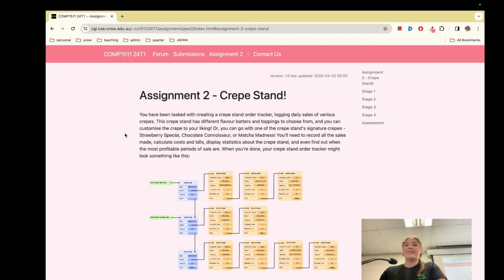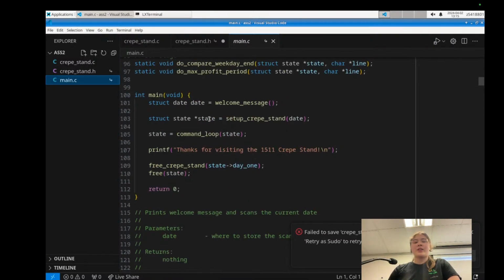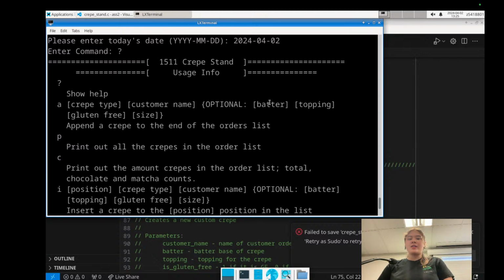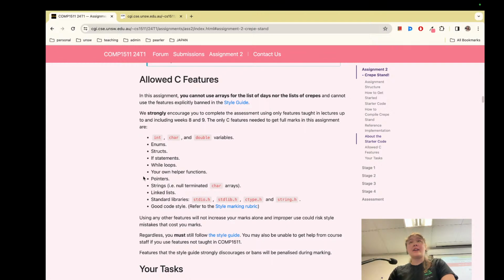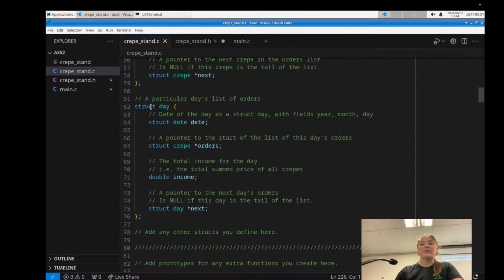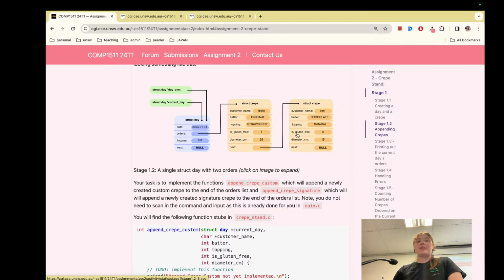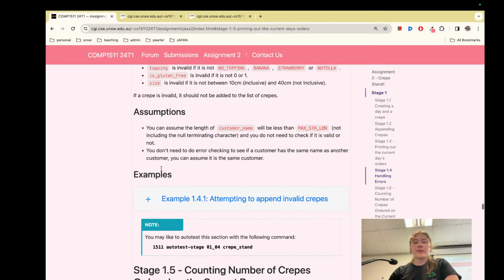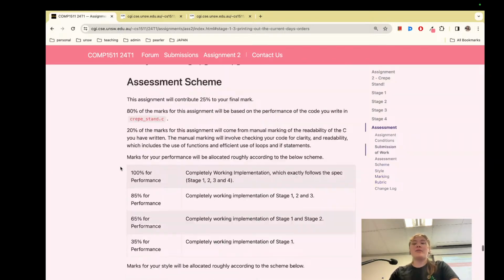COMP1511 Assignment 2 Livestream